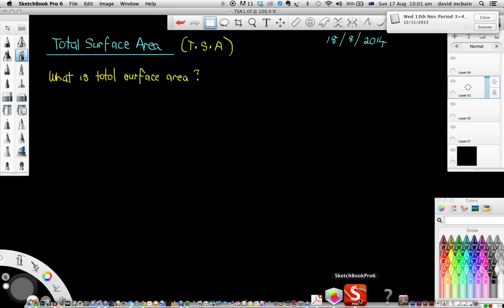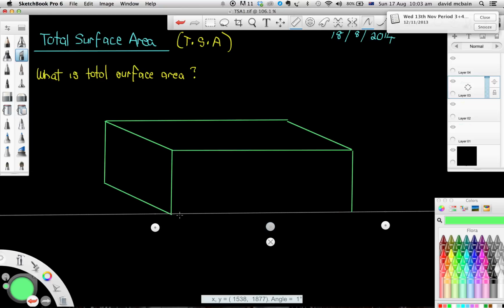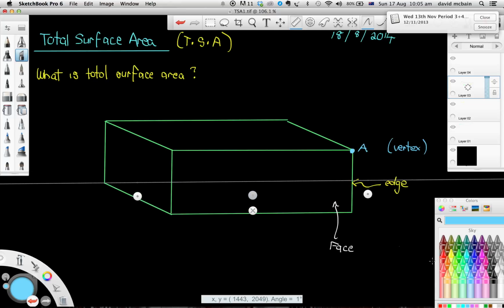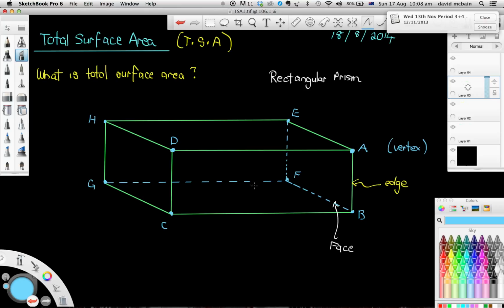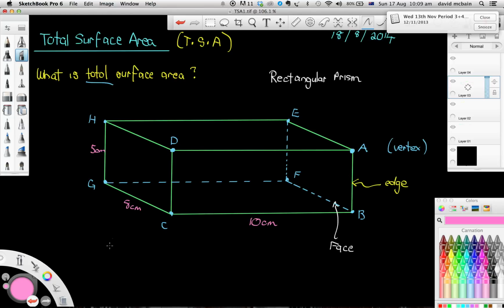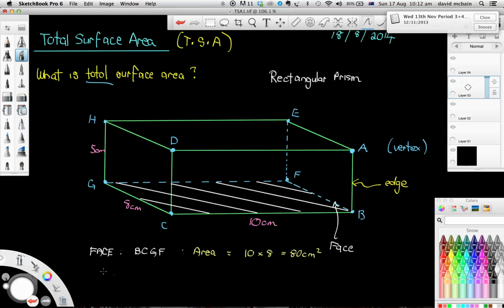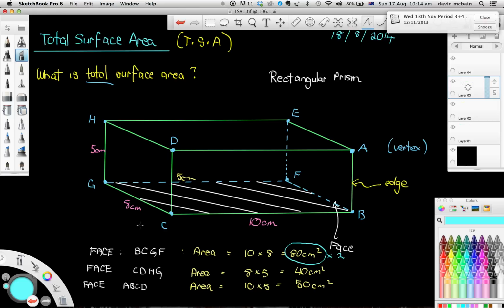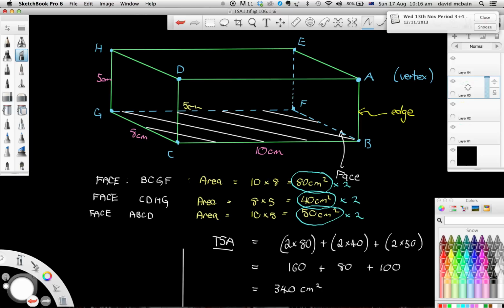TSA lesson 1